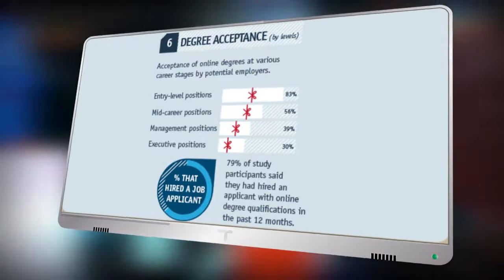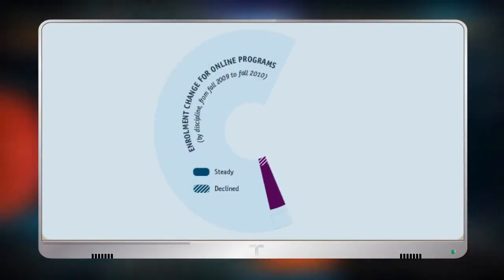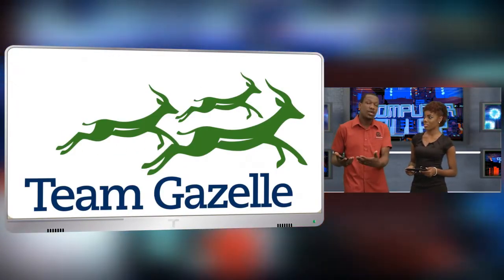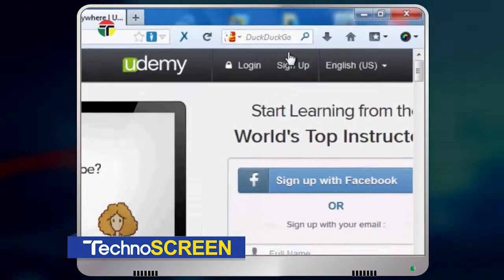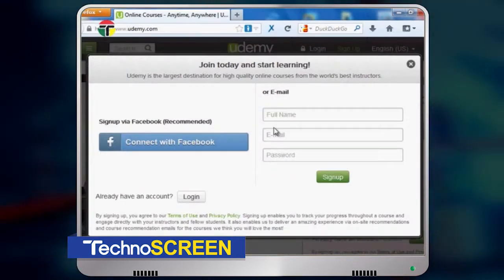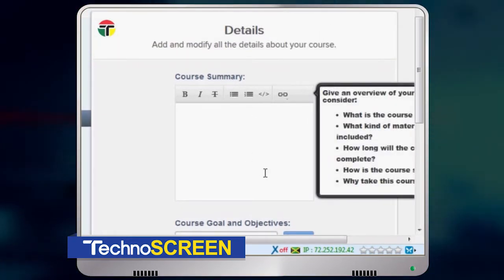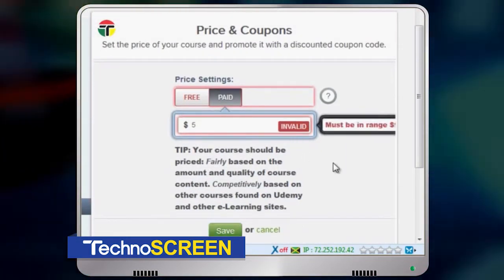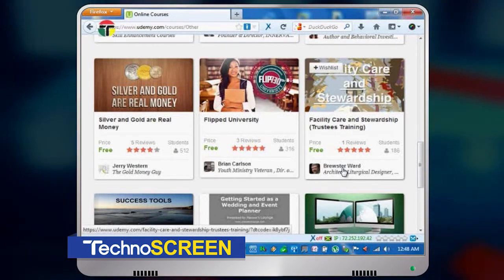Technocrats TV Show : Teaching You Technology S01E05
Episode 5. Formal Education vs Self Taught value.